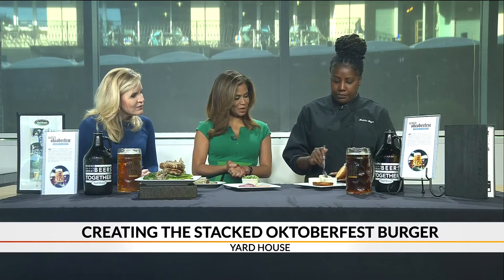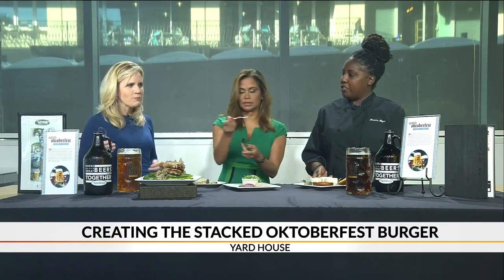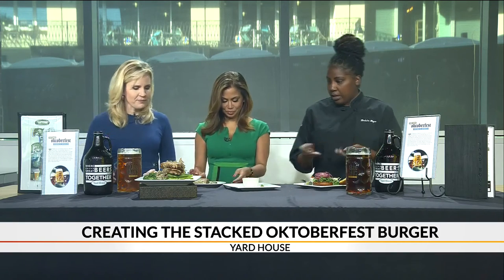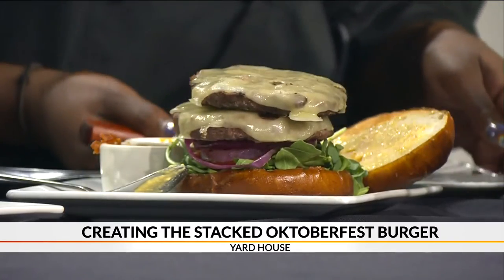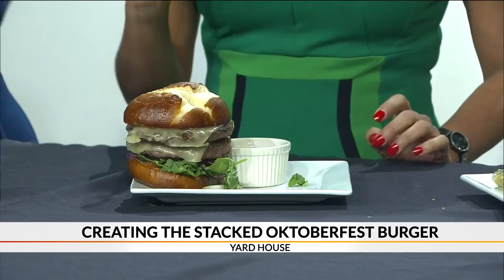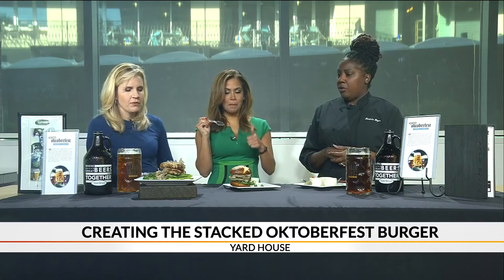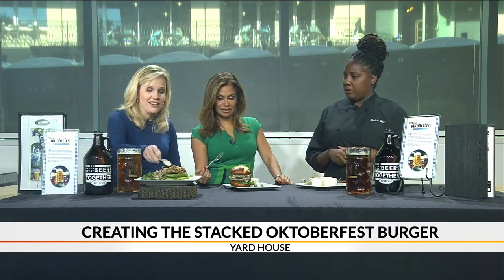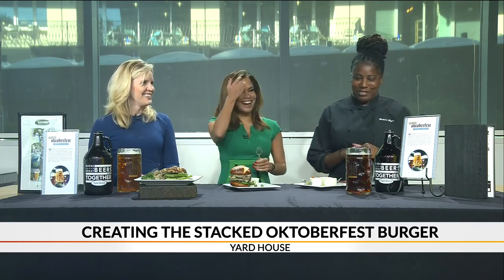Oktoberfest at Yard House